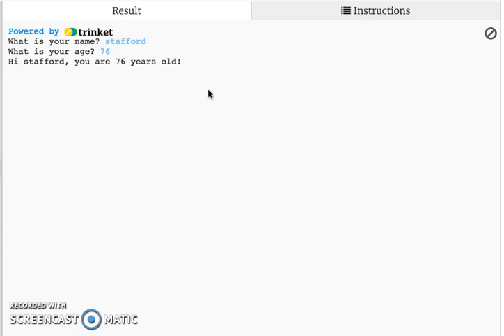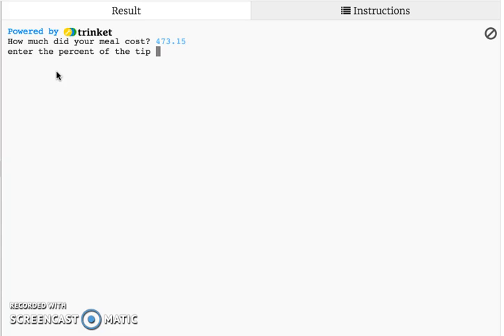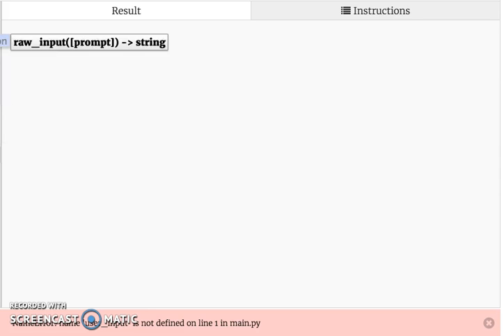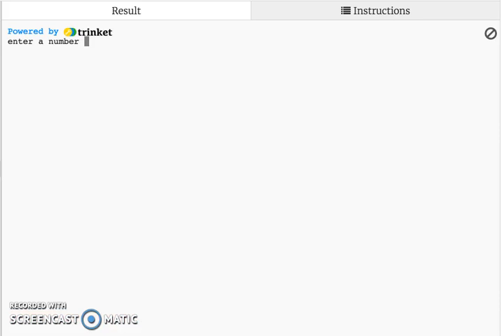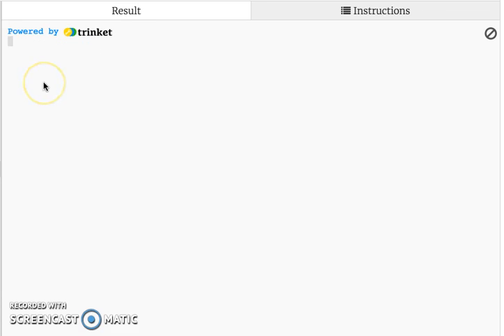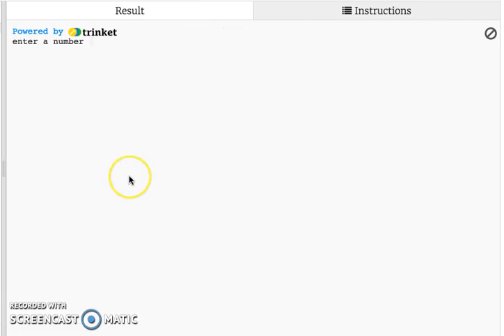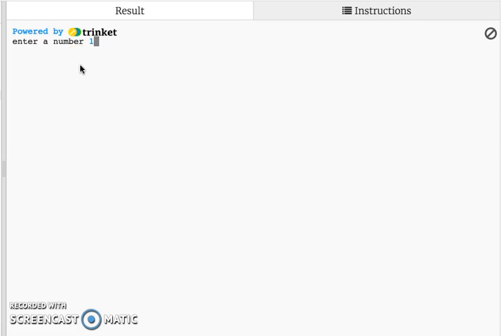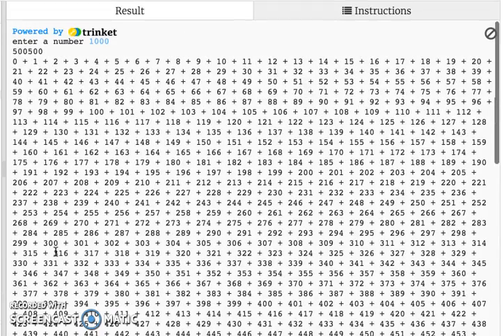Python: Sample programs 1